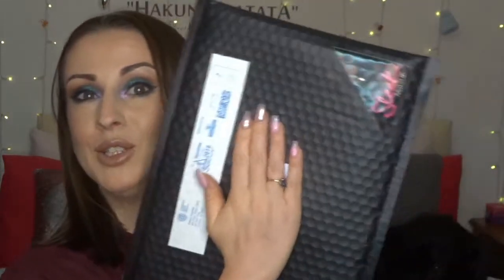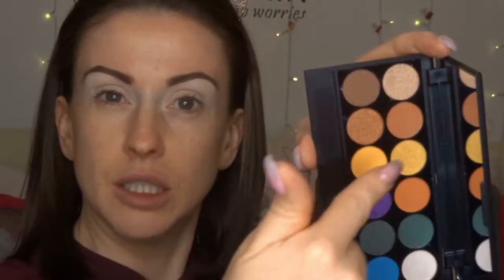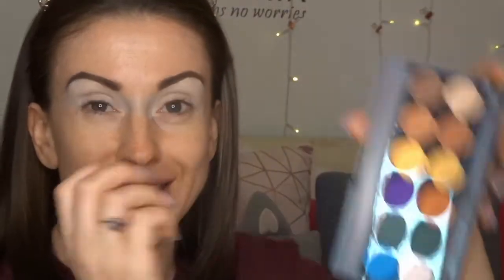Sleek i-Divine Colour Carnage first impression | Leila Land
My first PR package!!! Sleek very kindly sent me their new, limited edition i-Divine Colour Carnage palette and although I'm under no obligation to do so, I thought I would test it out and share it with you lot.